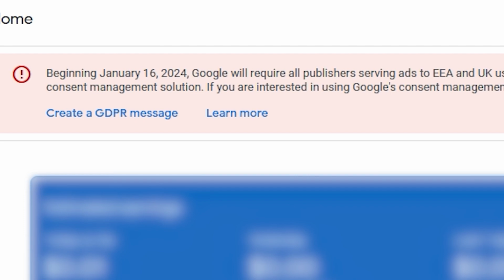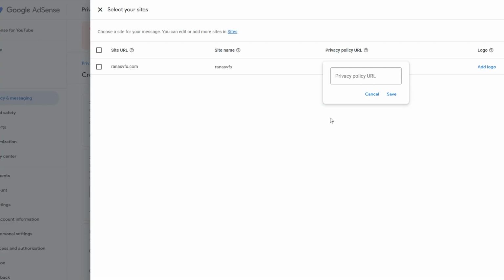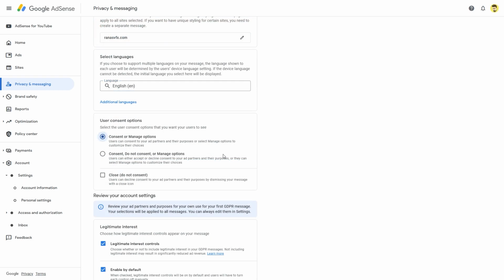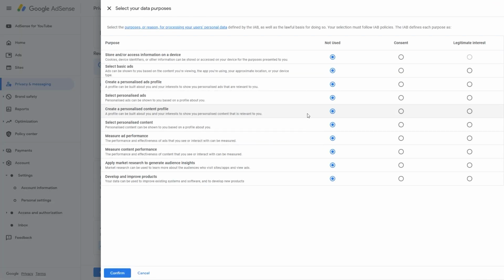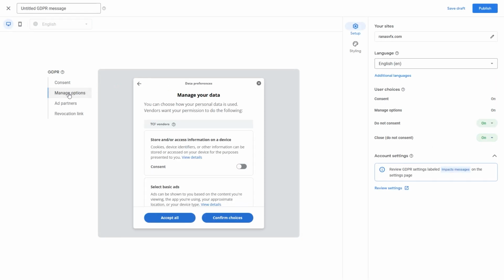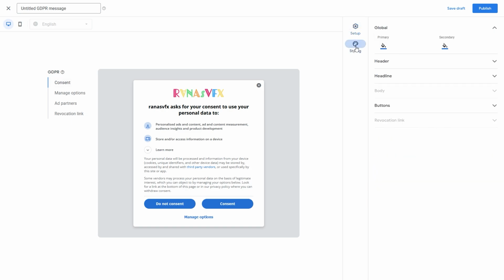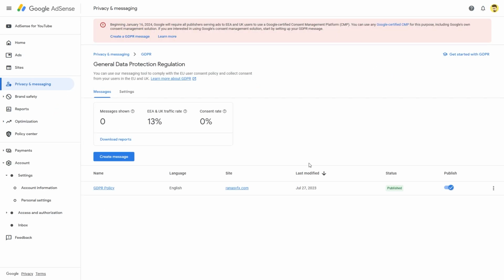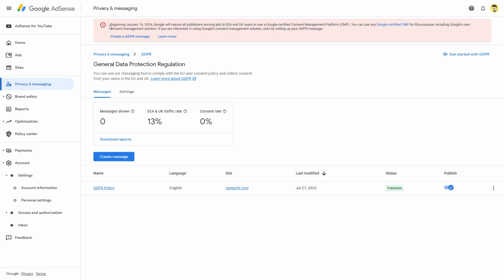Create a GDPR Message: How to Create a GDPR Message on AdSense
As you know, the GDPR (General Data Protection Regulation) is a new law that affects all European users of online services. This video will help you understand the GDPR and how it affects your online advertising. We'll also show you how to create a GDPR message on AdSense so you can keep your AdWords accounts compliant. So don't wait any longer, watch this video and learn how to create a GDPR message on AdSense!
Hey guy Rana Here in this video i will show you how to create a GDPR Message on AdSense.